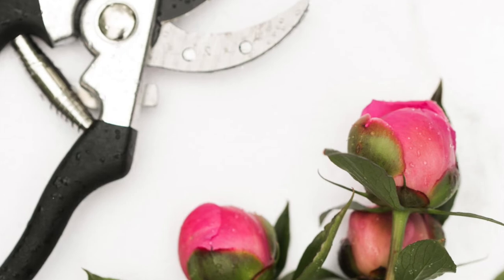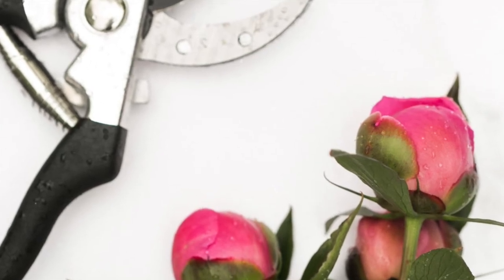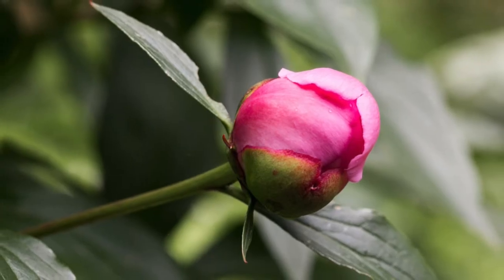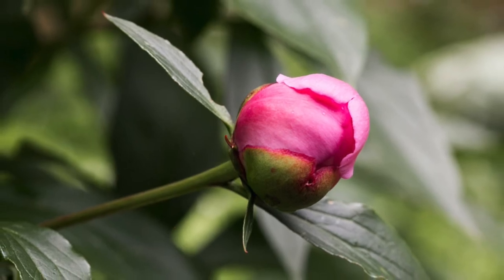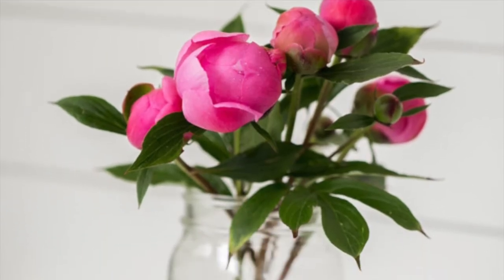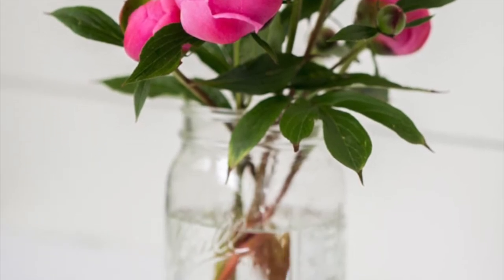When Do I Cut Peonies For A Flower Vase? And How Do I Properly Cut Peonies?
Learn the simple steps to cutting peonies for a flower vase arrangement.  Peonies need to be cut at a certain bloom time in order to open and fully bloom in your vase.  This short tutorial will explain WHEN and HOW you should cut your peony flowers for a beautiful flower vase arrangement!